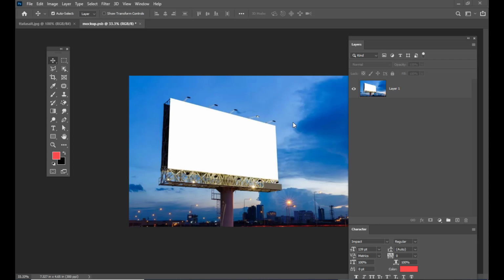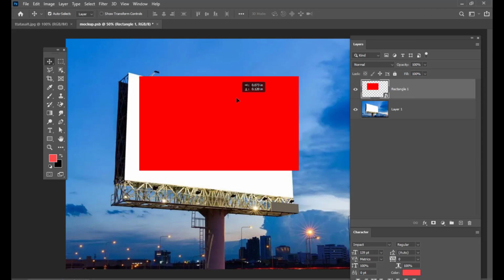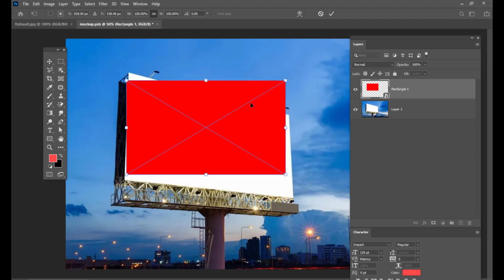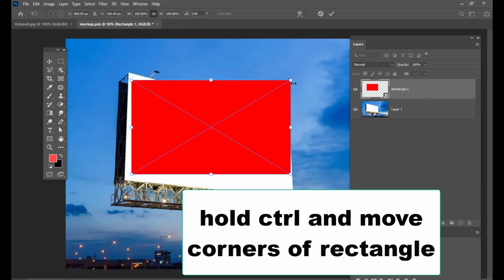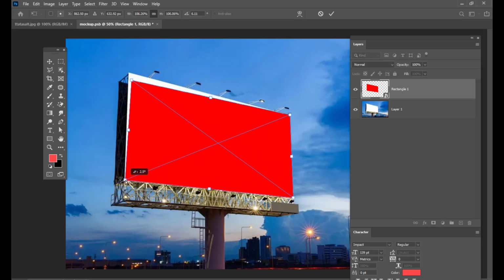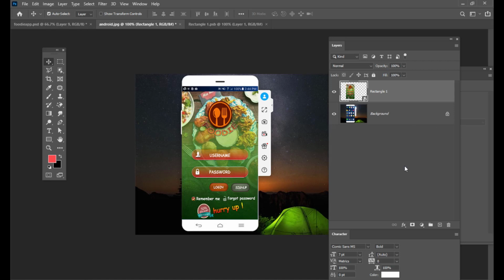photoshop smart objects - mockup Creating mockup with smart object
In this vide you will learn how to create mockup with smart object where you will be placing a poster on bill board and adjusting it and in another example you will be placing a ui on a mobile device

photoshop smart object mockup tutorial

photoshop smart objects mockup